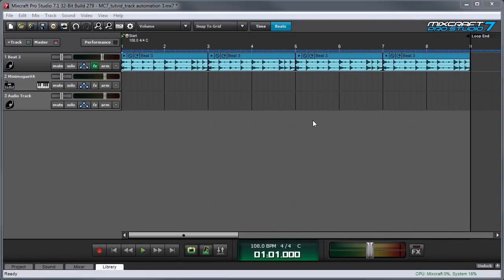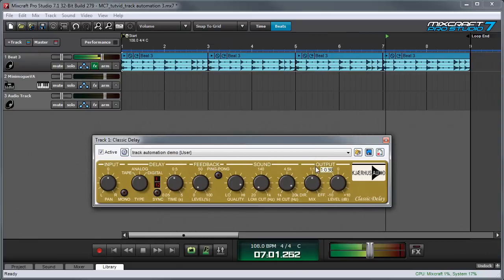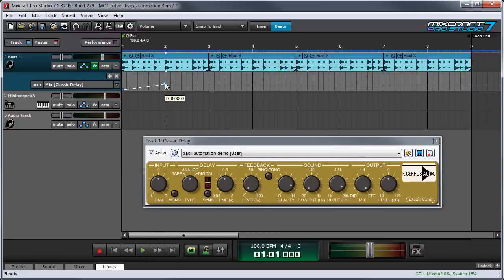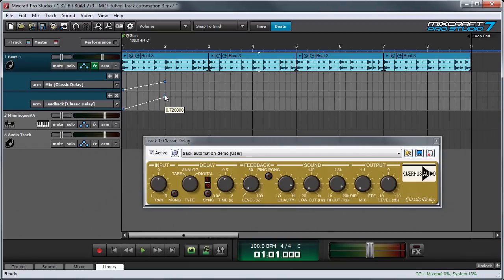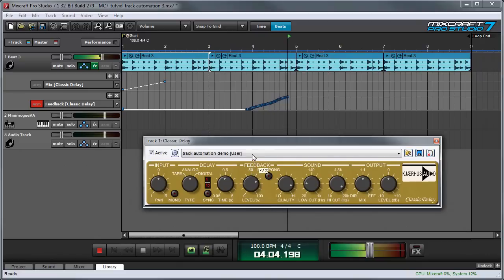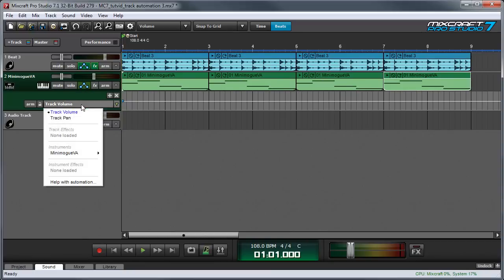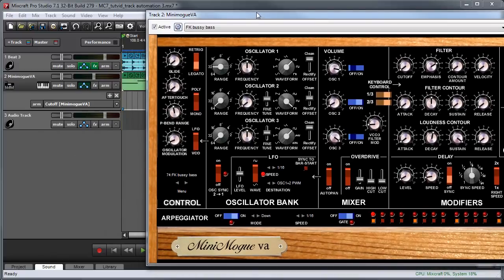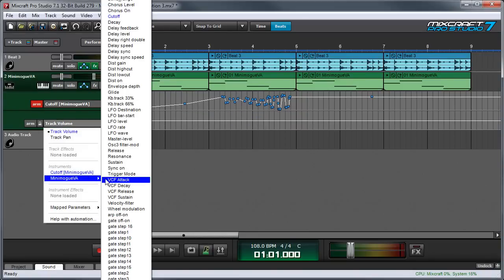Mixcraft 7 Automation: Automating Effect and Instrument Parameters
How to automate almost any parameter of a plug-in effect or virtual instrument.